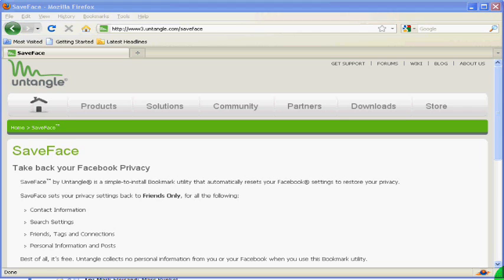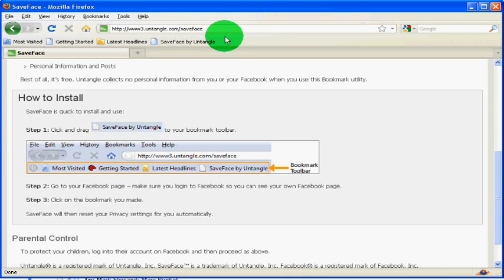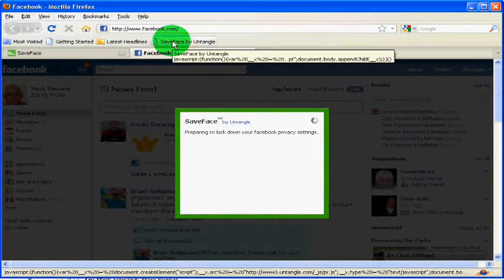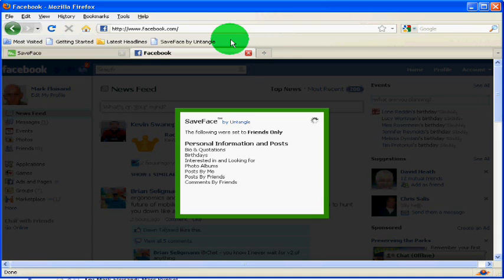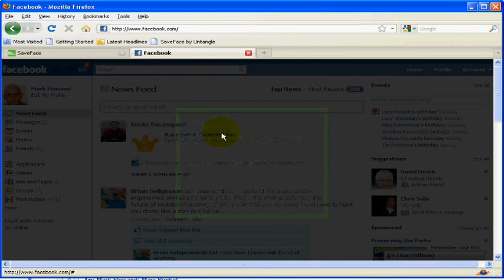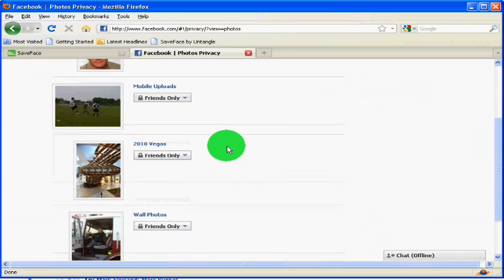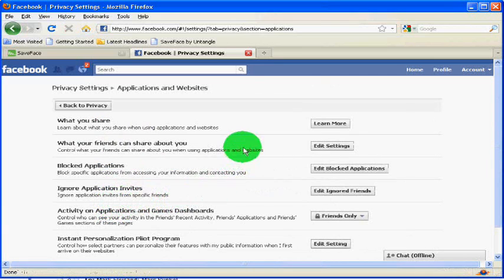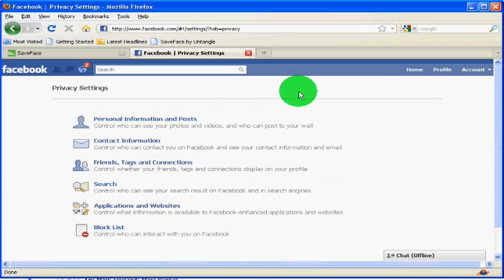SaveFace by Untangle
SaveFace™ by Untangle® is a free, simple-to-install Bookmark utility that automatically resets your Facebook® settings to restore your privacy.